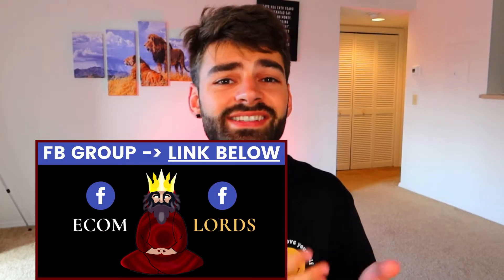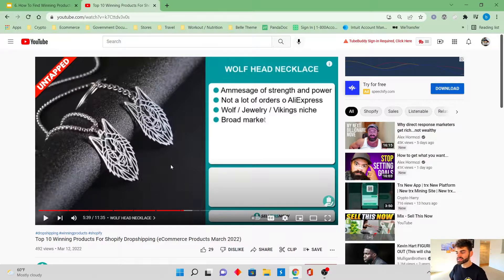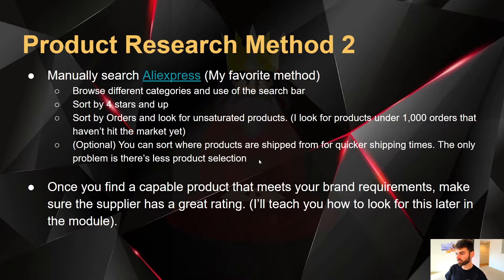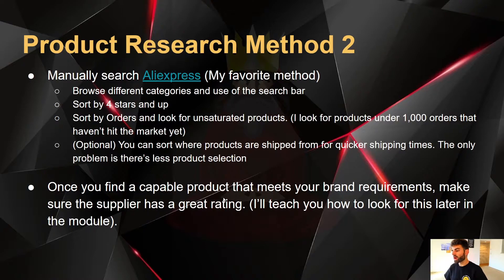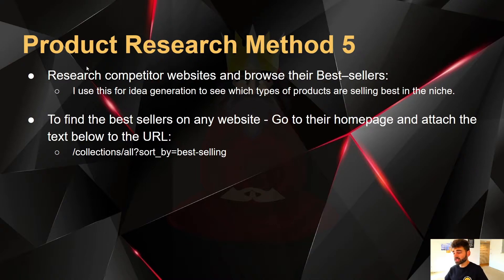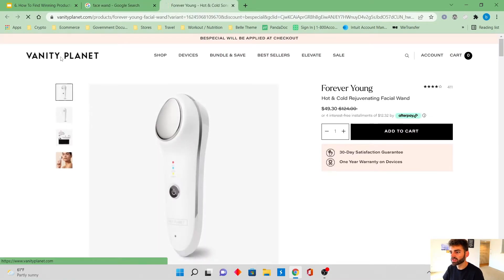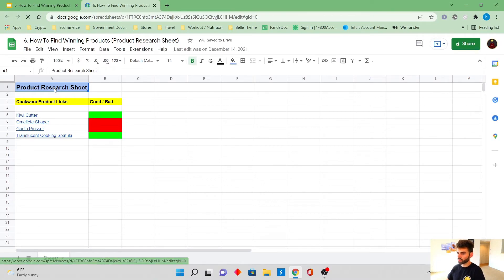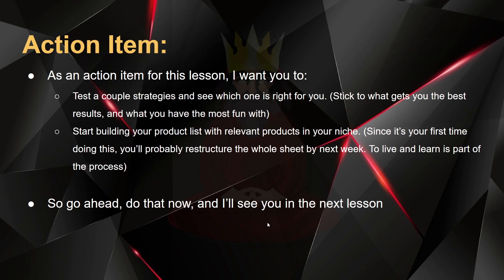BEST Way To Find Winning Products For Shopify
In this video I’ll show you multiple different ways to find winning products. These methods will help you find a great winning product fast. Take time with this process, and don’t make a decision too soon. A good product can make a great success story. A bad product.. well, you won’t be too happy with the results. Goodluck picking a great one!

Welcome to The 90 Day Dropshipping Blueprint! 🎉 Where you will learn how to take your dropshipping or ecommerce brand from $0 to $10k/month. THIS COURSE IS COMPLETELY FREE and is all you need to know to get started and crush it with ecommerce.

Please go through this with an open mindset and absorb the knowledge that pertains to your situation. Go test, take massive action, and reap reward! Drop comments if any questions 💭

Please keep in mind: In order to get the best results from these strategies your store’s structure needs to be in place. This means to have a professional website, test value providing products, align your ad copy and creatives to fit the market, and lastly line-up your price point and offer to incentivize sales. Setting your business up correctly can potentially lead to pretty amazing results. I hope you enjoy the value provided!

If you are just starting dropshipping or you are a beginning dropshipper, this video will help you out. If you are learning how to build a Shopify dropshipping store, this video will be a great guide for you to go through. A dropshipping business can lead you to major success. If you are looking for the best niche in ecommerce, pay close attention to this tutorial for beginners. Good luck!